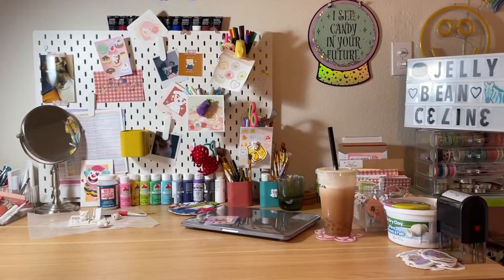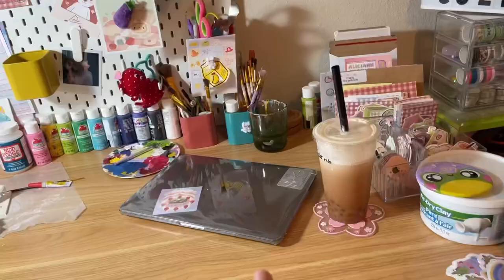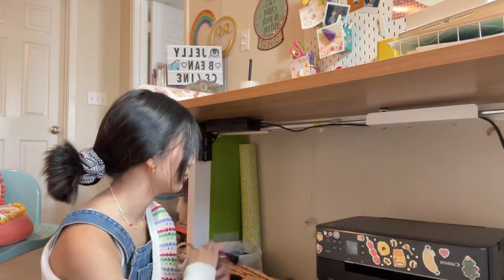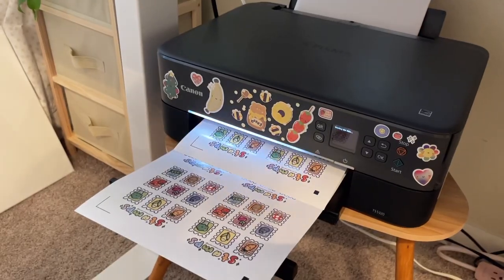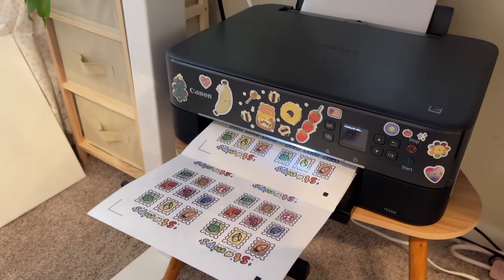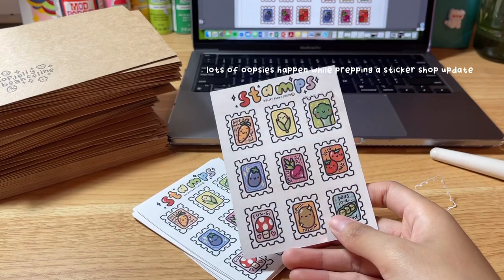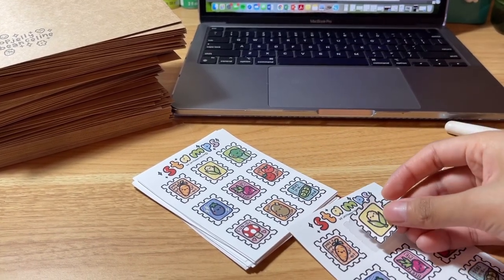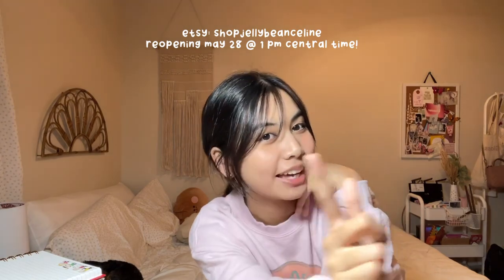studio vlog ep. 1: prepping for my shop reopening + mini desk tour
hi!!! it’s been so long since i’ve made any sticker content so i’m super excited about this studio vlog series :) ↓links↓

STICKER SHOP (SOLD OUT)